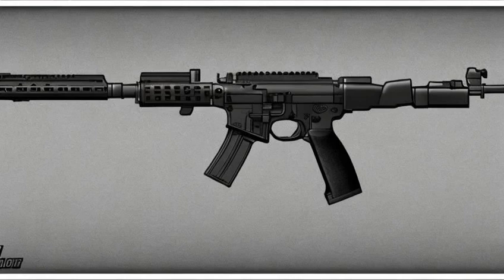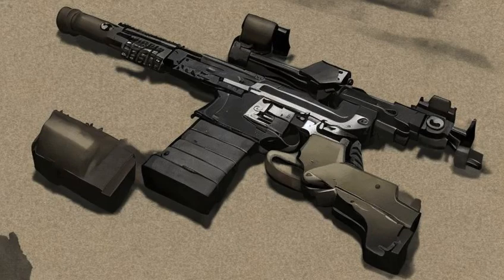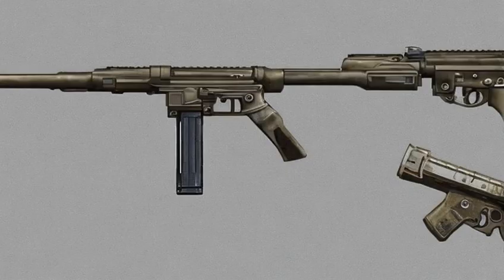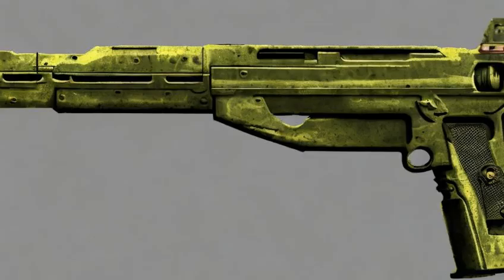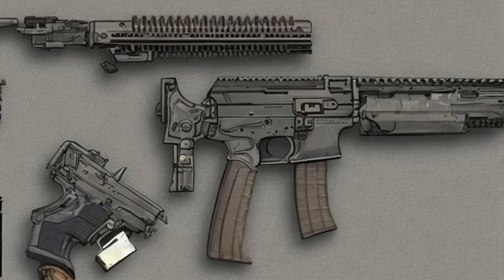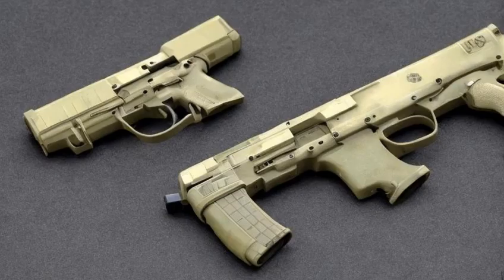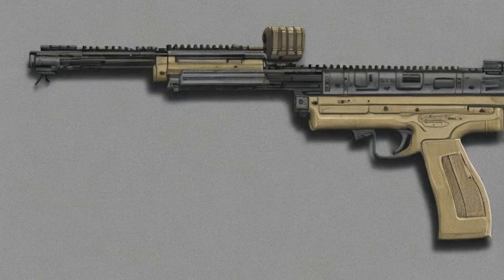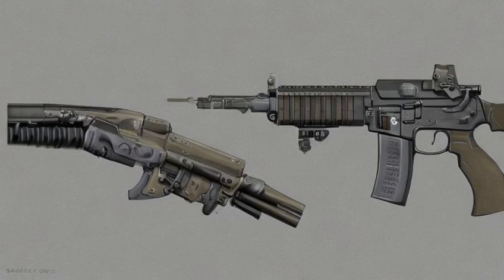Fallout: 5.56mm pistol (GRA) - Characteristics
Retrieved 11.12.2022